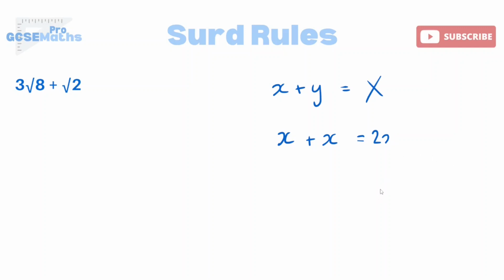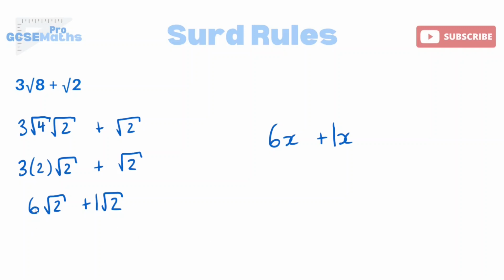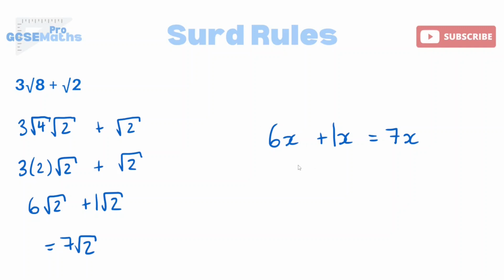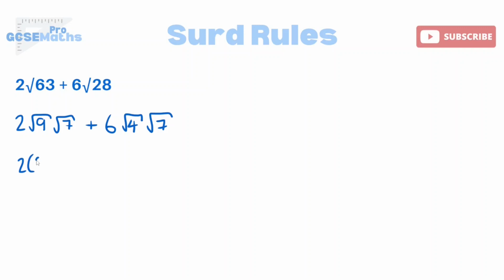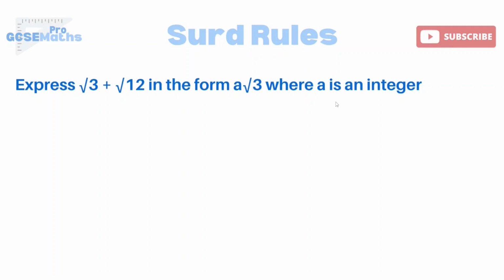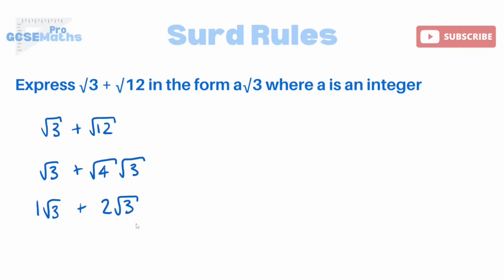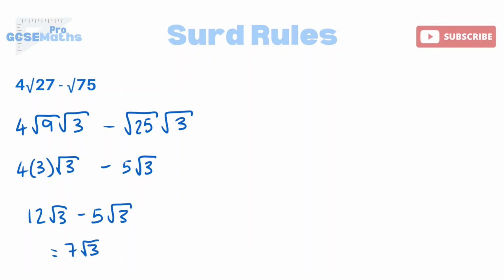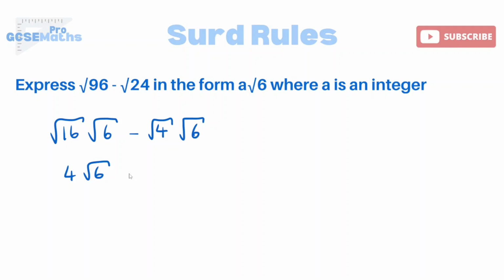Surd Rules Adding & Subtracting - Surds Part 2.1 | GCSE Maths Pro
In this video we go over the second part of the Surds topic which is surd rules for adding and subtracting surds. If you haven't seen the first video Simplifying Surds make sure to watch it first as you will need it for this next part of the topic. This is a HIGHER TIER topic only so if you are doing foundation tier at GCSE you can ignore this!

Questions:
0:00 Introduction
0:15 3√8 + √2
3:47 2√50 + 5√32
5:16 2√63 + 6√28
6:19 √3 + √12
7:55 5√80 - √20
9:12 4√27 - √75
10:01 √200 - 3√8
10:40 √96 - √24